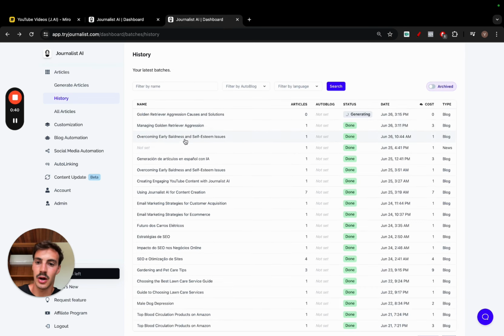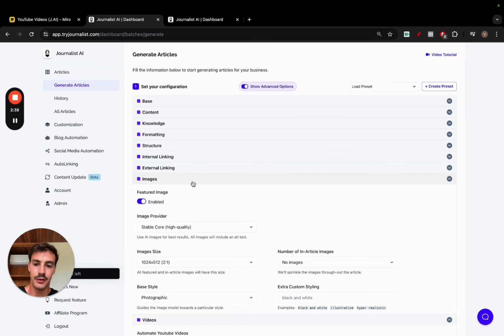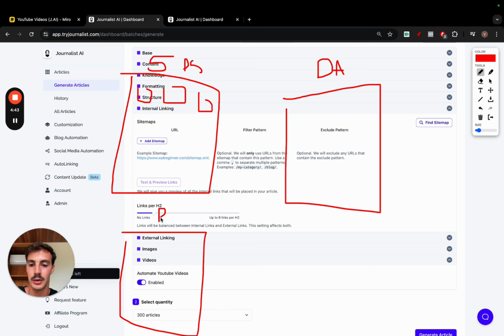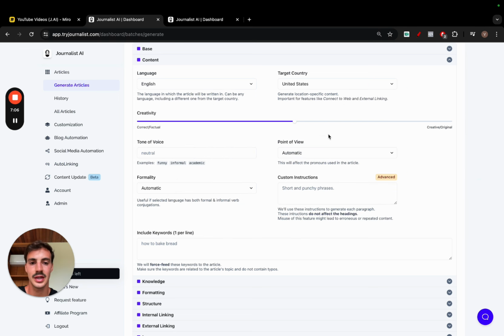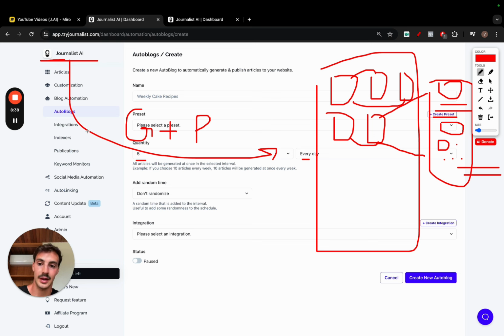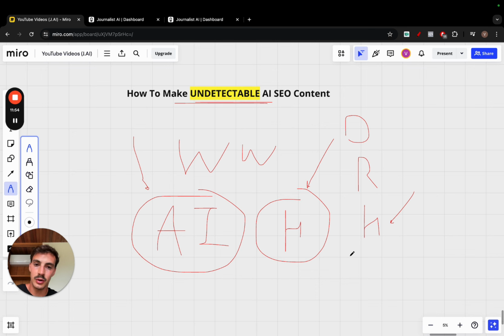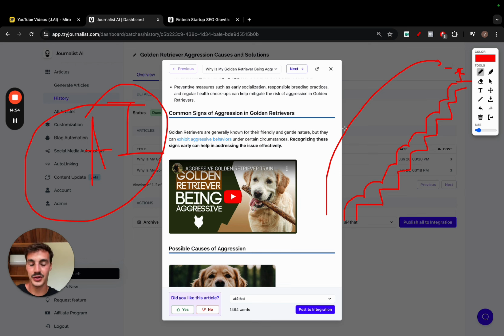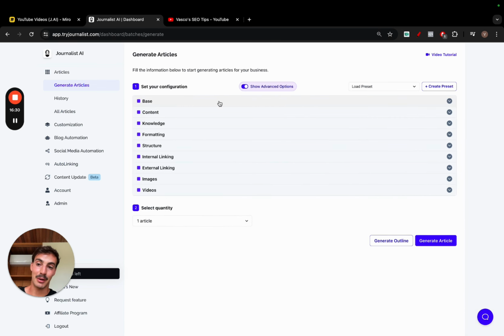How to Write Undetectable AI SEO Content - Undetectable AI SEO Content Writer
. In this video I show you how to create and write AI SEO content that's undetectable. It looks as if it was human written and humanized. If you're looking for an undetectable AI writer, this is the best one.

Time Stamps:
0:00 Undetectable AI SEO Content
0:10 How the AI Content Looks Like
1:25 How to generate undetectable AI SEO articles
7:17 Automating your SEO with AI
9:06 AutoLinking for SEO with AI
9:45 The truth about Undetectable AI Content

Video Description:
In this video, I walk you through a step-by-step guide on how to generate undetectable AI SEO content using TryJournalist.com. First, I show you an example of an AI-generated article, complete with images, videos, internal and external links, and a proper content structure. Then, I demonstrate how to generate these articles yourself, detailing the various options available, such as selecting the number of articles, including videos, choosing image providers, and adding links to authoritative sources.

I also cover how to automate your SEO efforts by setting up blog automation to run on autopilot, generating and publishing articles regularly. This includes automating keyword research and connecting to Google Search Console for fast indexing. Additionally, you can syndicate your content to social media platforms like Facebook, LinkedIn, and Twitter.

I debunk the myth of needing undetectable AI content, emphasizing that search engines care more about the value and relevance of the content than who or what created it. I highlight the importance of providing valuable content to users, rather than focusing on AI detection.

Finally, I offer a special gift for viewers who watched the entire video. Cheers!